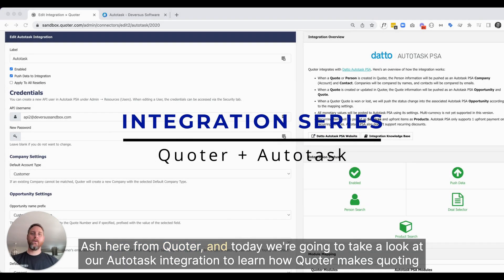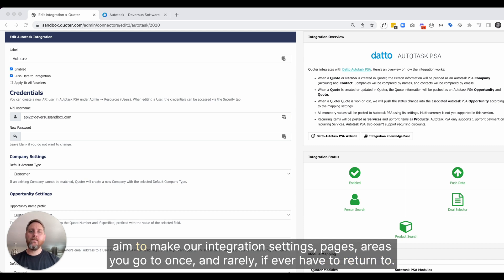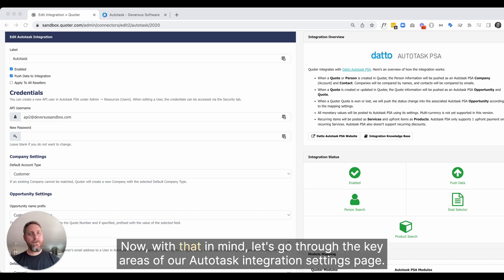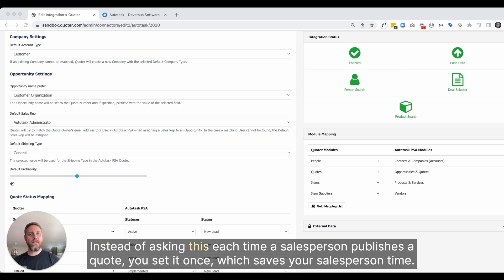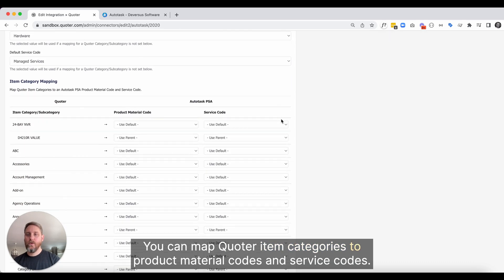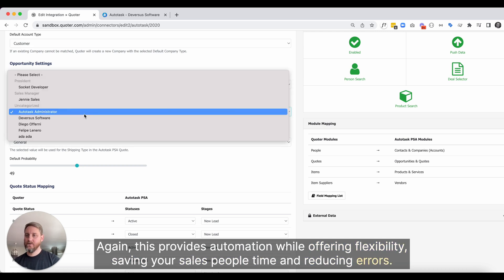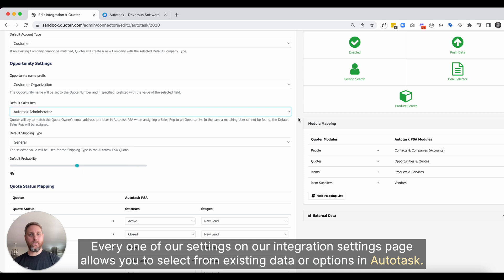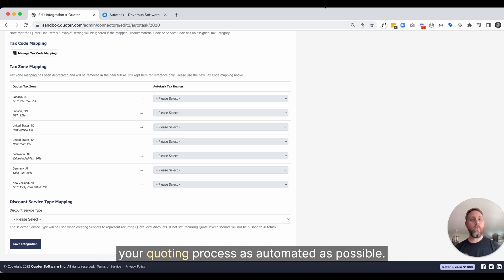Quoter + Autotask Integration PART 2: Balance of Flexibility & Automation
Watch this overview of our integration with Autotask.

Questions? Connect with support!

About @quoter
Quoter is a purpose-built quoting tool that will allow you to empower your team, eliminate bottlenecks, and supercharge revenues. We're building for Managed IT Service Providers, and offer unlimited-user pricing on all plans.